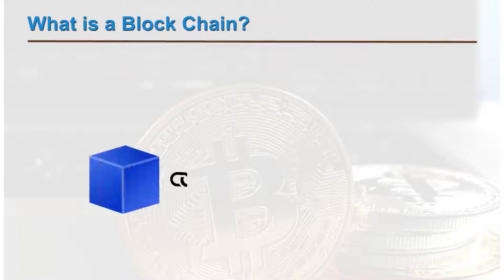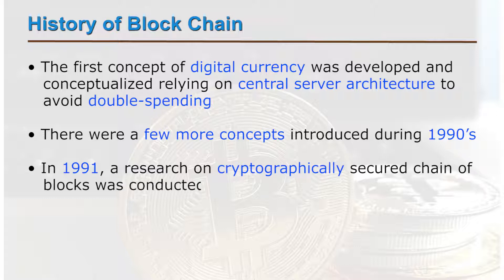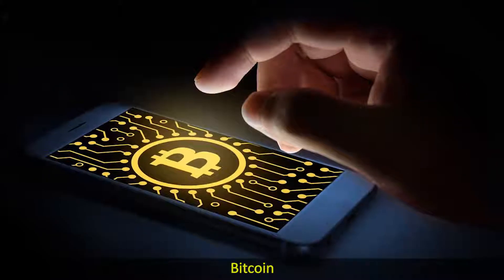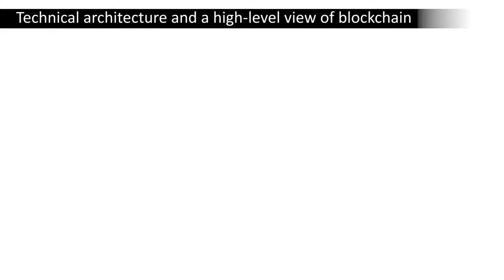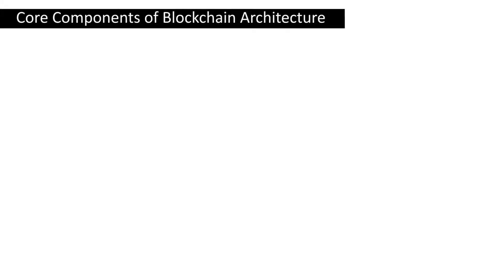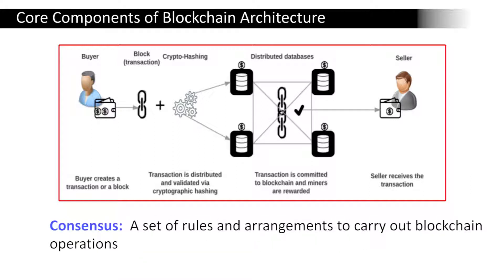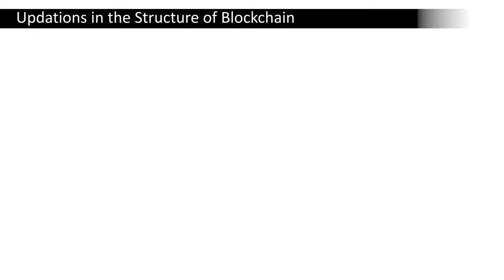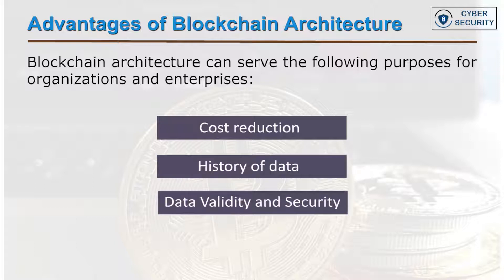SWAYAM MOOC Cyber Security Module 23.1